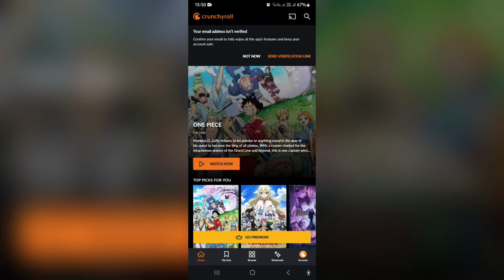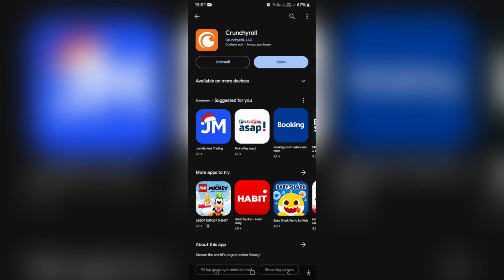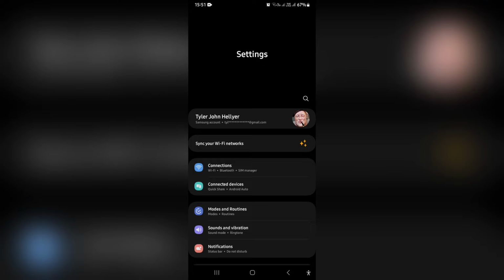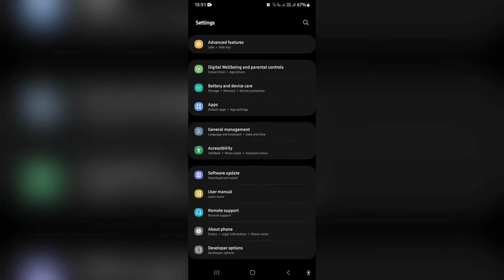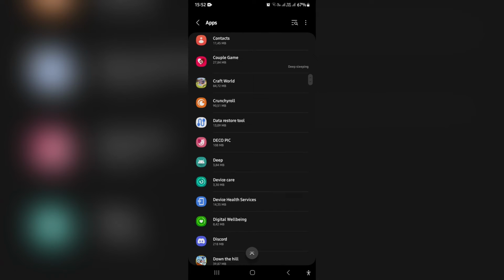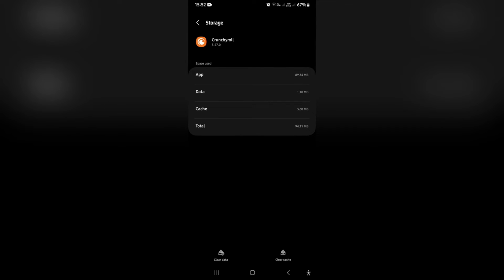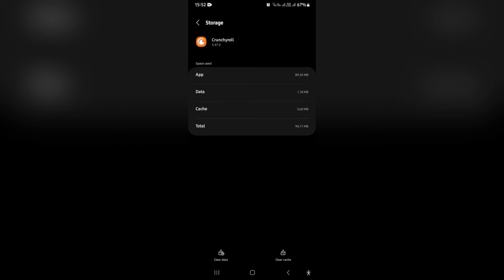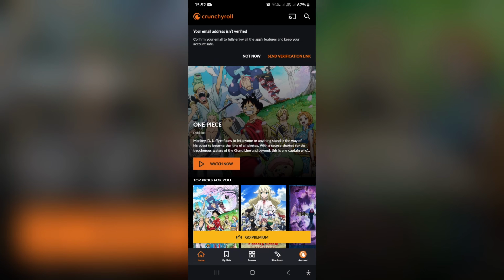How to Fix Crunchyroll Subtitle Delay in 2025 | Crunchyroll Tutorial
In this video 'How to Fix Crunchyroll Subtitle Delay,' we'll address a common issue faced by anime enthusiasts - subtitle delay on Crunchyroll. If you've ever found yourself frustrated by subtitles not syncing properly with the dialogue, this tutorial is here to help. In this step-by-step guide, we'll explore potential reasons for subtitle delay on Crunchyroll and provide effective solutions to rectify the issue.

Timestamps

Intro –00:00 – 00:15
How to Fix Cruchyroll Subtitle Delay – 00:16 – 02:14